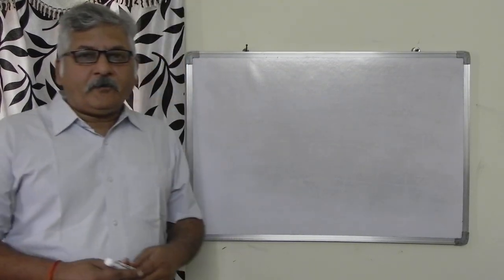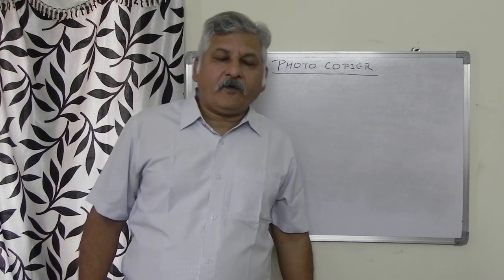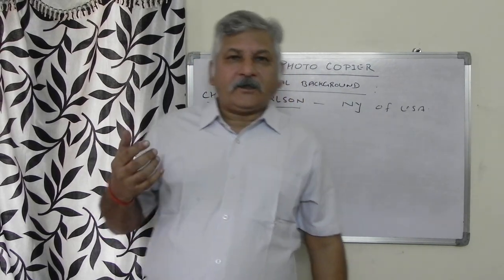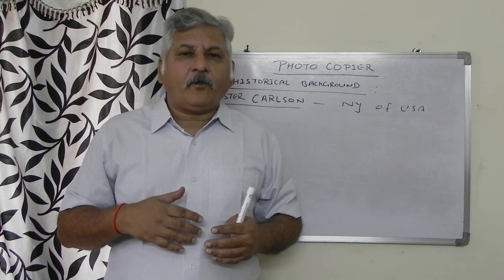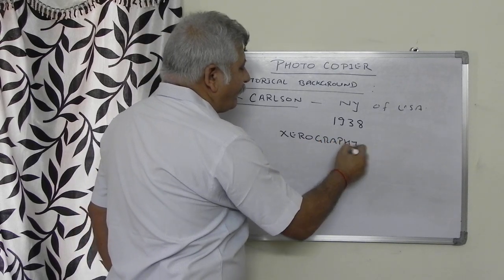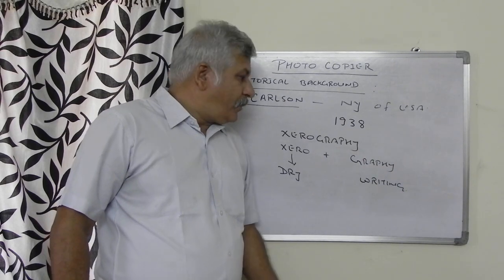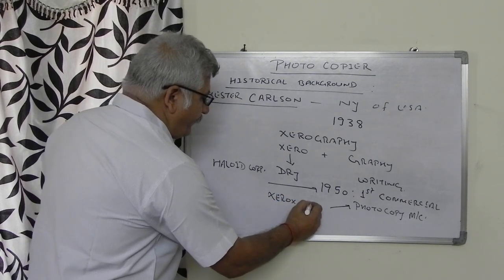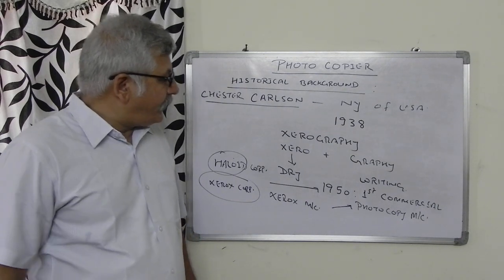L16 – Photocopier (Part I)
This lecture discusses about the historical background, working principle and construction of photo copy machine.